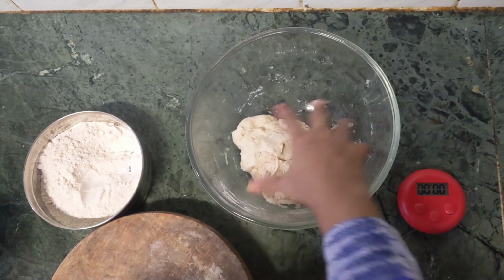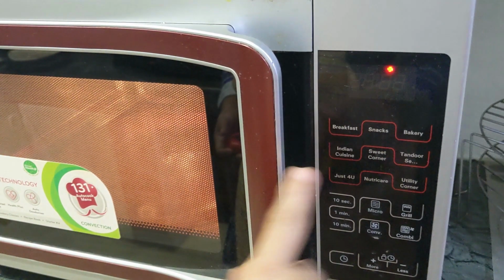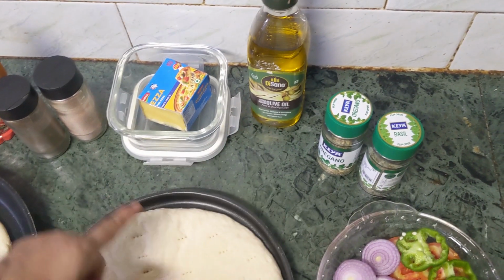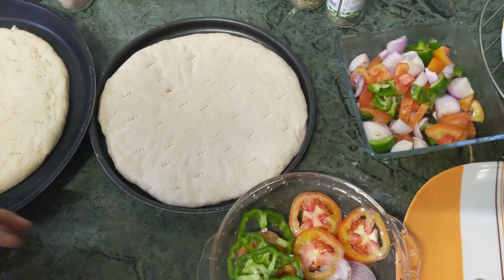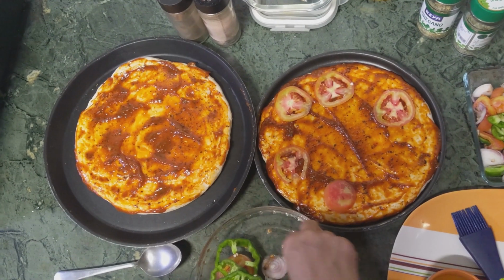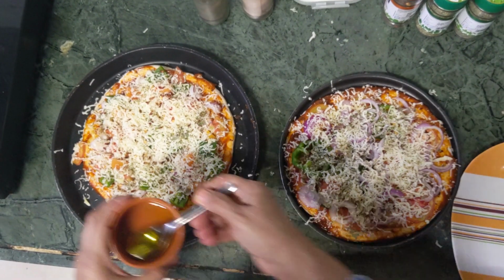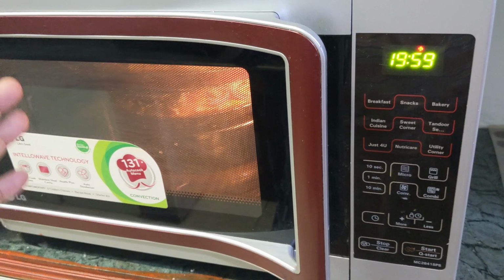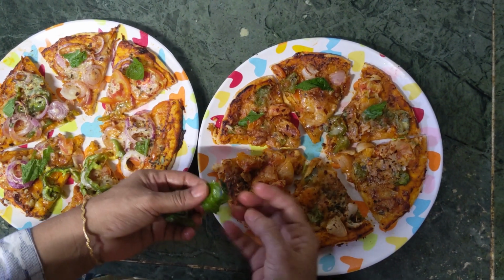Making & Baking Thin crust pizza | LG Microwave Oven | PART 2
In the previous video, I have shown baking of 1 single thick pizza base using 200 gms flour, using the Fermentation option of the Utility corner of Autocook menu. You can watch that video here

In this video, I have baked 2 thin bases using the same 200 gms quantity of flour in the same time and then shown making the pizza using the sauce and toppings.

You can see that once the base is ready, making pizza with the toppings of your choice is very easy. You just have to bake for 20 minutes. One more way is you can roll out the base, spread the sauce, toppings, cheese & herbs as a whole. I have tried that and it came out equally good. I shall show that in a later video.

Not only is making pizza at home very simple and hygienic, but also you can make it nutritious by adding plenty of vegetables of your choice, and eat it hot and fresh from the oven. It gives immense satisfaction in using microwave to make such exotic dishes, which you could only think of eating out; without a microwave oven.

Please try out the recipe and give me your feedback. Let me know if you have liked it. In later videos like I have mentioned, I will show how to make different types of pizza bases with a variety of toppings and also how to make your own sauce.